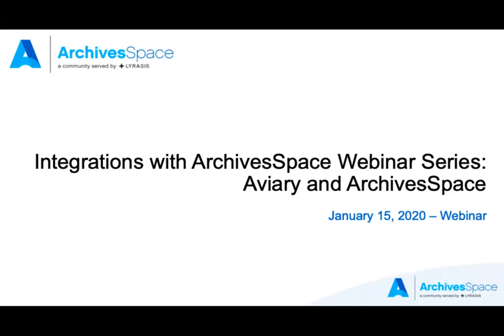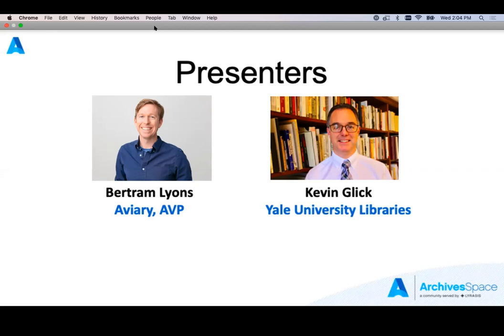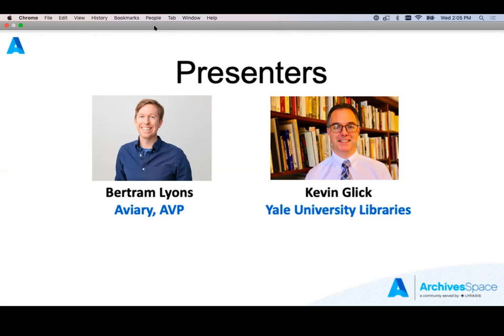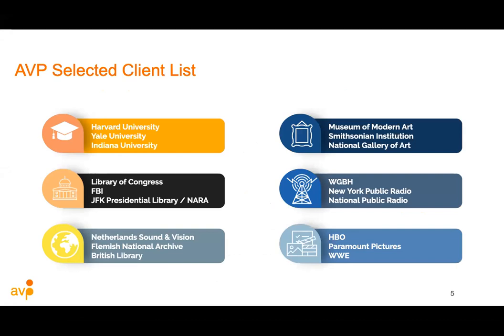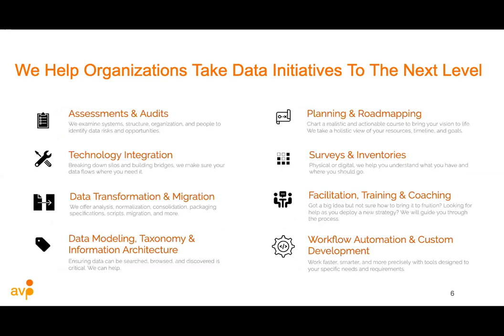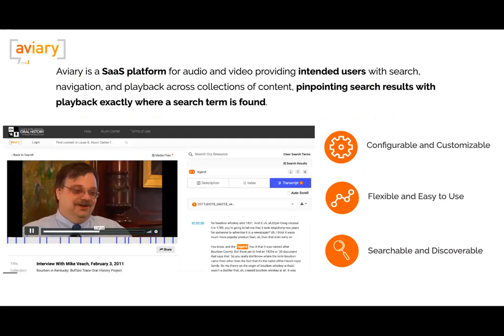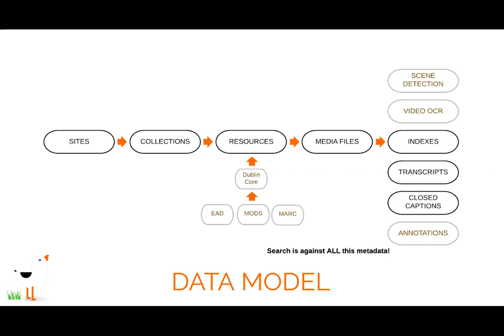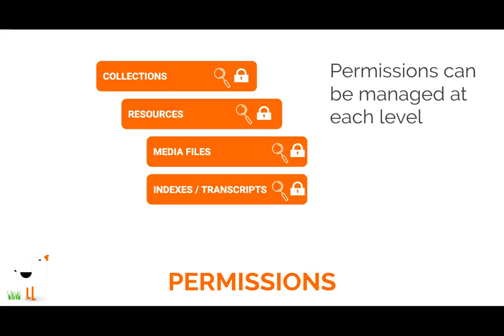Integrations with ArchivesSpace Webinar Series: ArchivesSpace and Aviary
Webinar description:
In this webinar, Bertram Lyons (Aviary) will provide an overview of Aviary, highlighting access controls, accessibility and compliance.   He will also demonstrate how Aviary integrates with ArchivesSpace and how this integration benefits archivists, specifically archivists from smaller organizations.

Kevin Glick (Yale University Libraries) will present on Yale’s integration of ArchivesSpace and Aviary.  The presentation will highlight how Yale recognized the need for this integration within the libraries and both their vision and their experience implementing this integration. Kevin will also offer recommendations to other users considering integration.

Presenters:

Bertram Lyons specializes in the acquisition, management, and preservation of documentary, research, and cultural heritage collections. He has developed tools, policies, and partnerships around the development and management of analog and digital archival collections. For fifteen years, Bert has worked as an archivist for extensive archives, first at the Alan Lomax Archive and most recently at the American Folklife Center (AFC) at the Library of Congress. Bert is active with professional archival organizations including the International Association of Sound and Audiovisual Archives, the Society of American Archivists, the Association of Recorded Sound Collections, and the Association of Moving Image Archivists. He has also received certification from the Academy of Certified Archivists and is a graduate of the Archives Leadership Institute. He holds an MA in museum studies with a focus in American studies and archival theory from the University of Kansas.

Kevin Glick is Head of Digitization and Digital Preservation and Archivist in Yale University Library’s Manuscripts & Archives, where he currently focuses on digitization, digital libraries, and other technology issues in special collections and archives. In addition, Kevin manages the architecture of the Fortunoff Video Archive for Holocaust Testimony's digital preservation and access systems as well as digitization of all materials related to the collection.